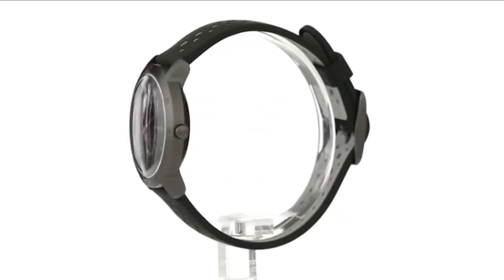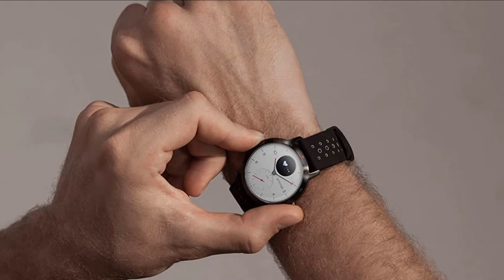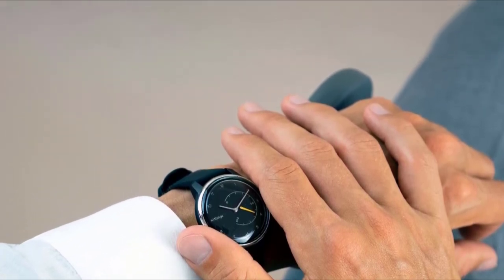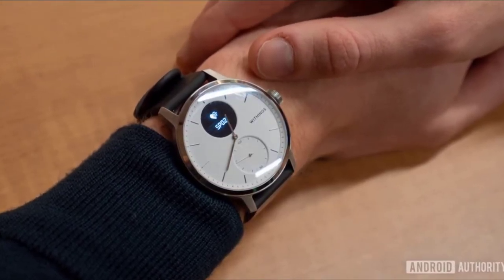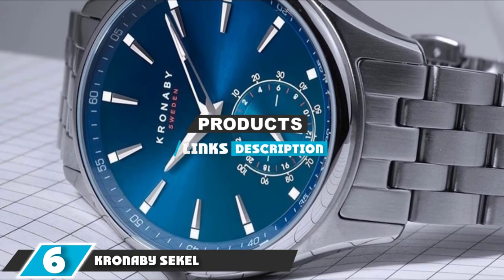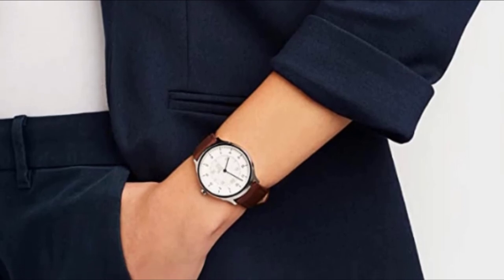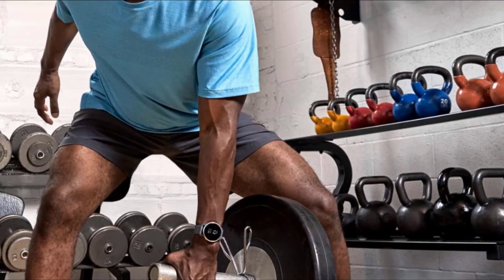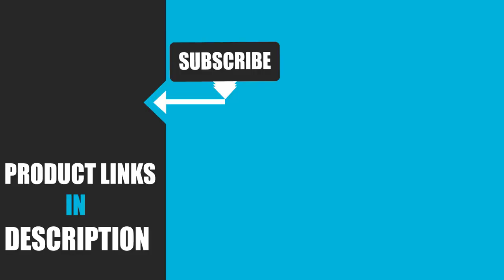Best Hybrid Smartwatch In 2024 - Top 10 New Hybrid Smartwatch Review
1. WITHINGS STEEL HR SPORT
2. FOSSIL HYBRID SMARTWATCH HR
3. WITHINGS MOVE ECG
4. WITHINGS SCANWATCH
5. MONDAINE HELVETICA SMARTWATCH 44MM
6. KRONABY SEKEL
7. MONDAINE HELVETICA SMARTWATCH 40MM
8. GARMIN VIVOMOVE HR PREMIUM
9. GARMIN VIVOMOVE 3S
10. SKAGEN HOLST

In this video, we have gathered the Best Hybrid Smartwatch on the market in 2024. With all types of consumers in mind, we made this list through extensive research, pricing, quality, durability, brand reputation, and various other factors. So, you can grab anything from this list without hesitation.

2. Best PS5 headsets

3. Best FM Transmitters

4. Best External Hard Drive

5. Best Wireless Gaming Mouse

6. Best Gaming Chairs

7. Best Gaming Tablets

8. Best Gaming Phones

9. Best Wireless Chargers

10. Best Razer Keyboards